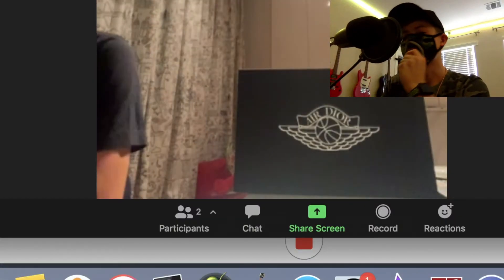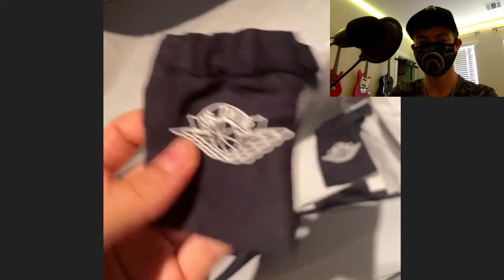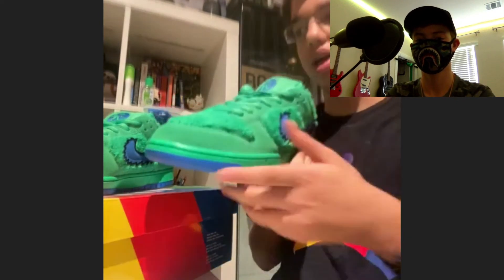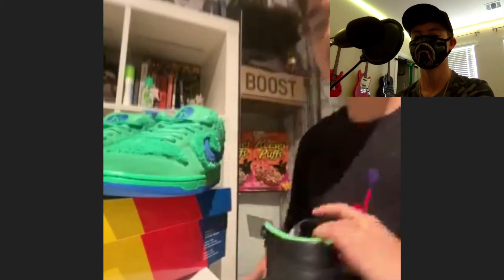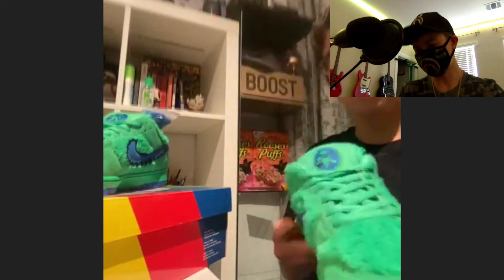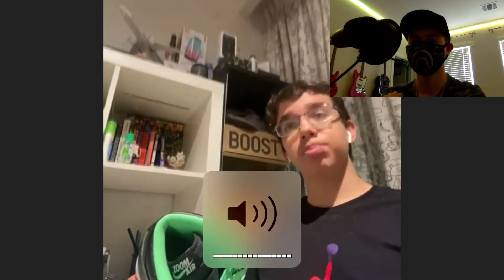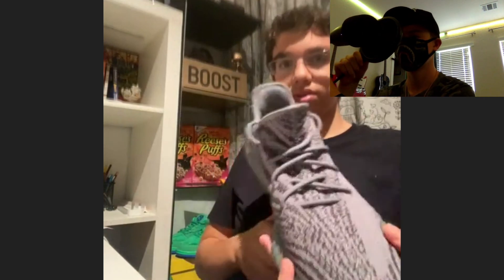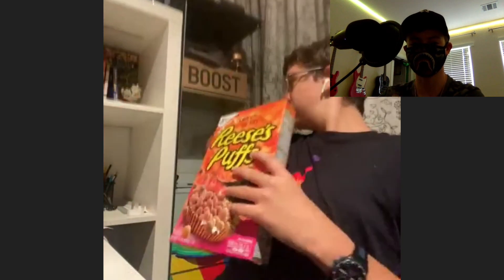DIOR JORDAN 1 LOW REVIEW!!!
Thx a lot man! @the_sneakerst